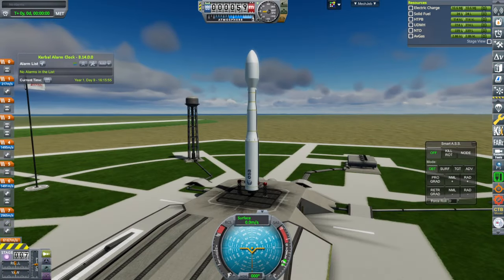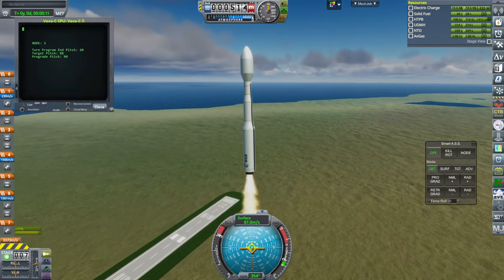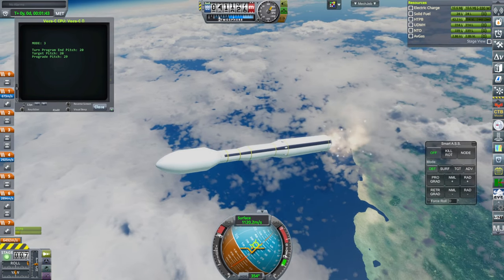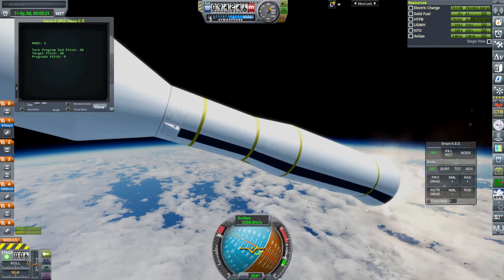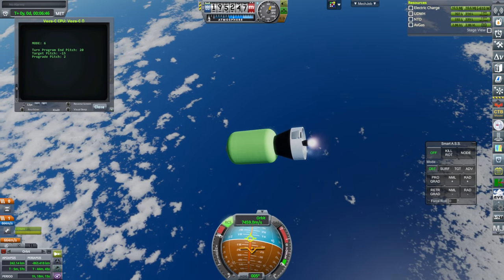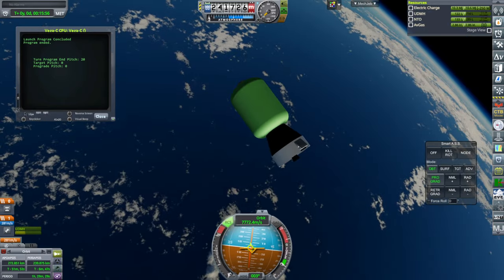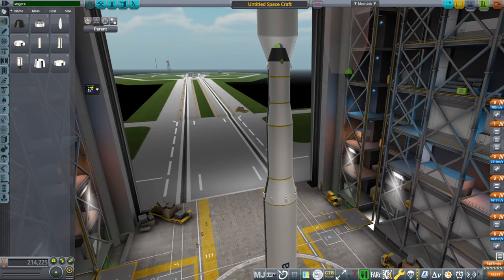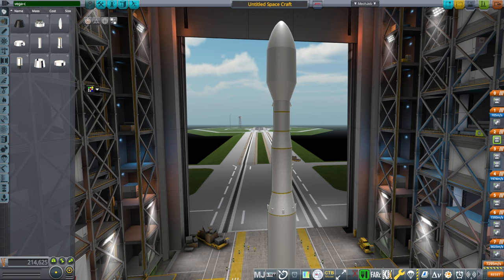Testing Vega-C for the Real Rockets mod (KSP with RO)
Get the mod (which required Realism Overhaul and Textures Unlimited)